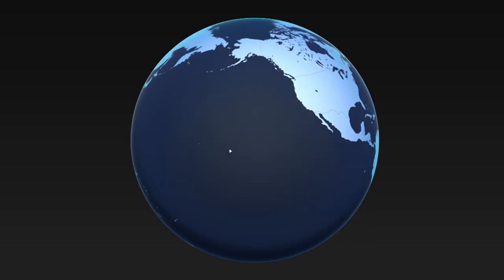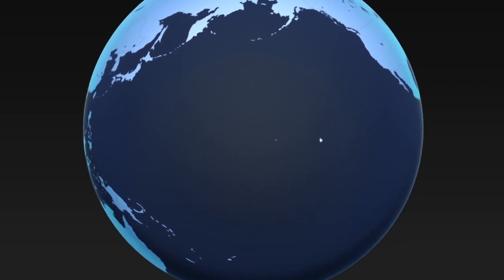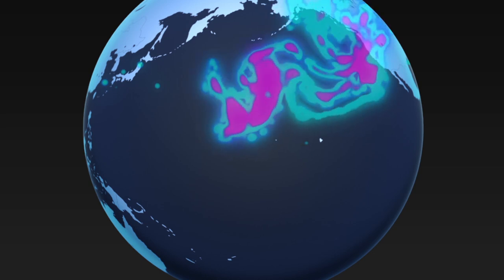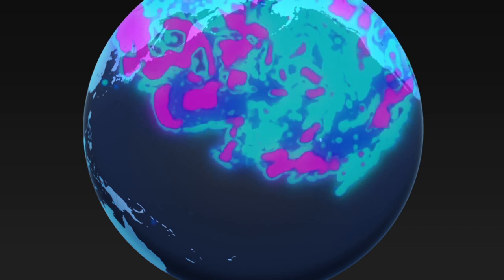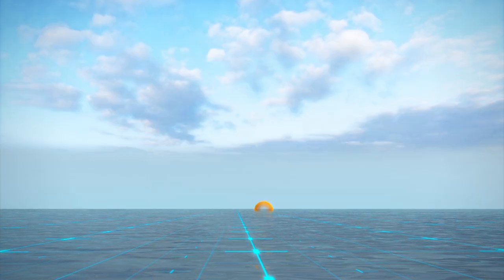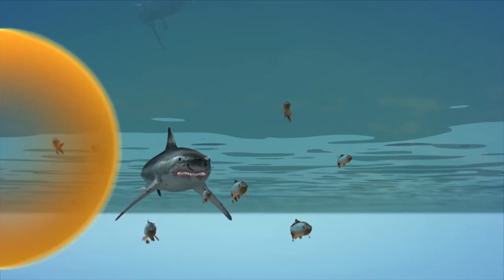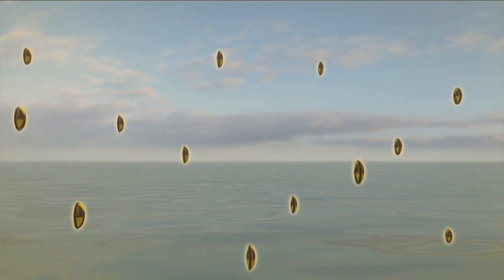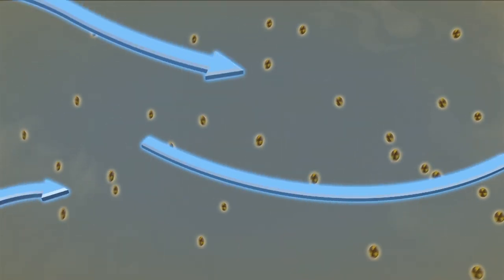How far could the radioactive cloud spread if North Korea tests a nuclear bomb?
RESTRICTIONS: NONE

A new graphic shows the effects an atmospheric burst would have if North Korea were to carry out a nuclear test over the Pacific Ocean.

The simulation of the radioactive cloud spreading for two weeks across the globe was posted by Lassina Zerbo, head of the Comprehensive Nuclear Test Ban Treaty Organization, on Twitter.

The graphic did not include any supporting data such as nuclear payload or height of detonation, the Telegraph reported.

Experts say the explosion, fire and radiation created from a hydrogen bomb test over the Pacific Ocean could have catastrophic effects.

Aquatic life in the immediate blast zone would be killed instantly, while radioactive isotopes  with the help of wind  could impact other organisms and humans thousands of miles away.

RUNDOWN SHOWS:
1. Radioactive isotope cloud spreading across Pacific
2. Explosion, fire and radiation from nuclear test
3. Aquatic life being killed in blast, radioactive particles being spread in the air

"The head of the Comprehensive Nuclear Test Ban Treaty Organization posted the simulation of the radioactive cloud spreading for two weeks across the ocean towards Asia and the U.S."